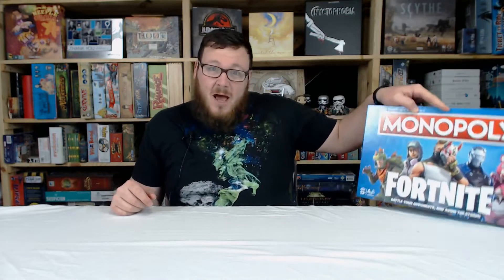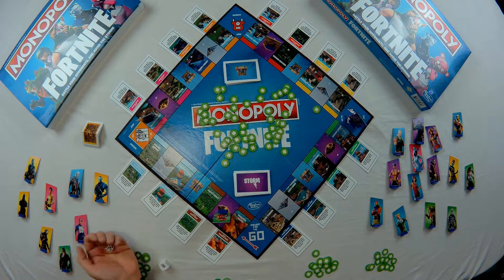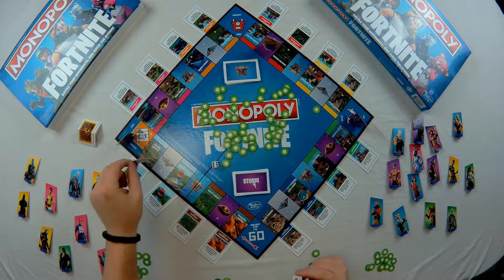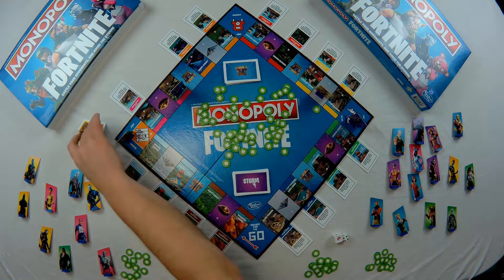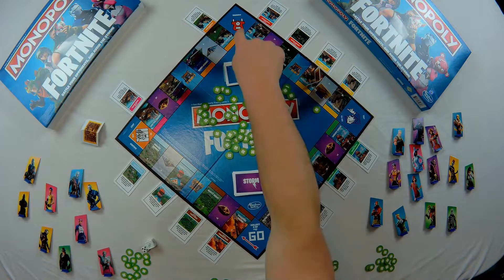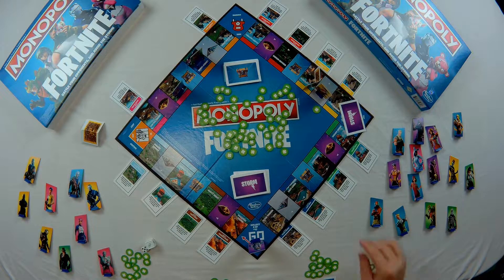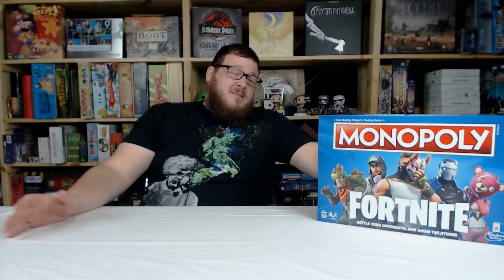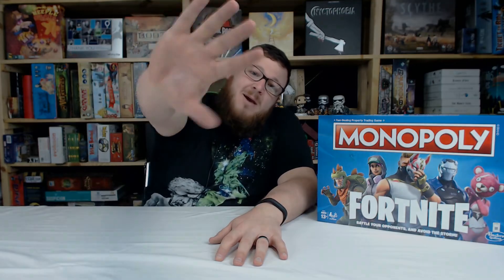Monopoly: Fortnite Board Game Review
Where we dropping bois?! Today Joe drops into the world of Fortnite in his review of Monopoly: Fornite Edition from Hasbro Gaming.

Follow Joe on Twitter: @s3vn77